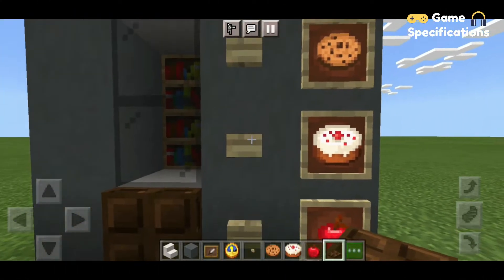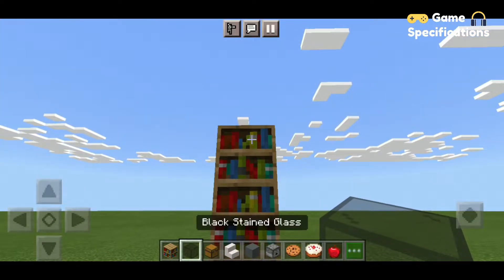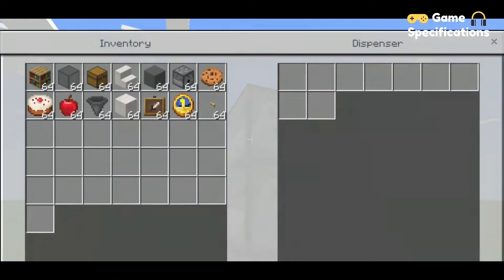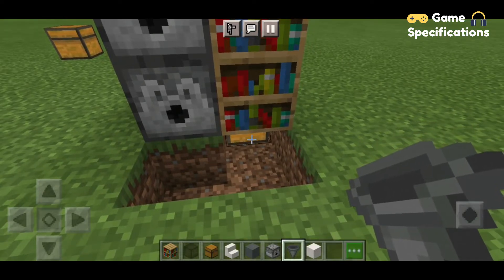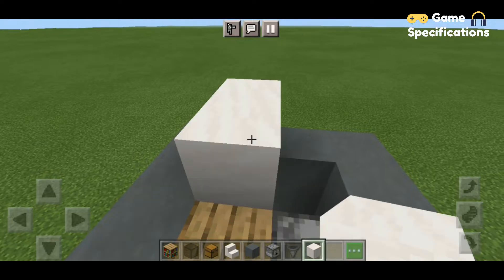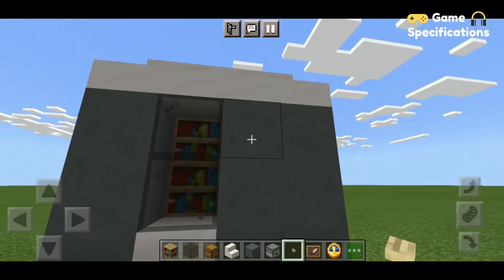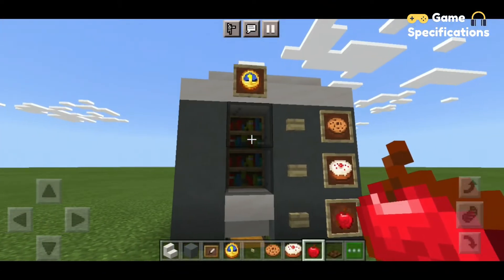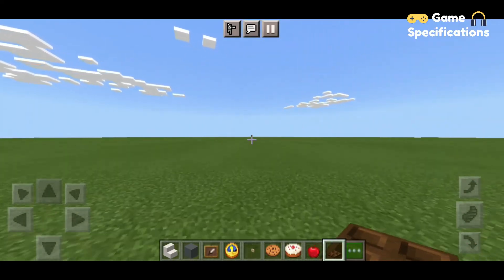How To Make A Vending Machine In Minecraft PE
Hi Guys,

In this video, we'll guide you on How To Make A Vending Machine In Minecraft PE.

Do Let us know if you have any problems in the comment section below.